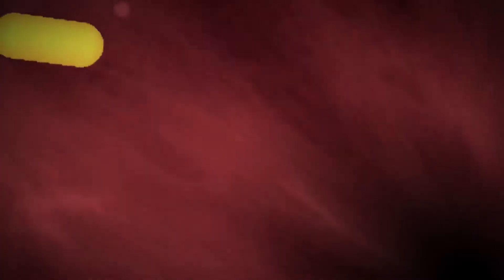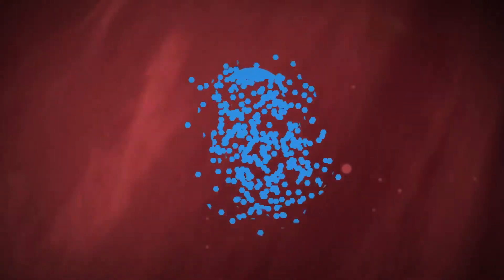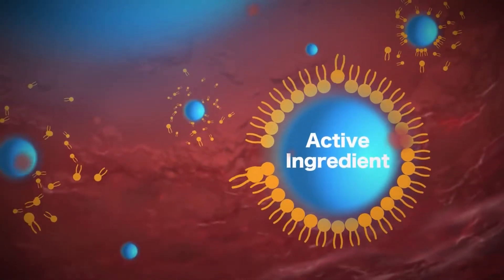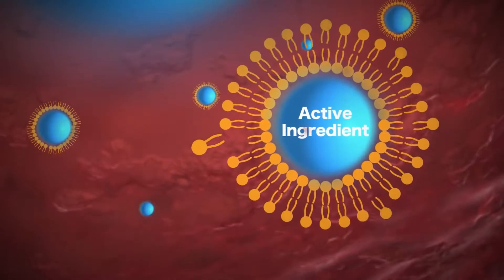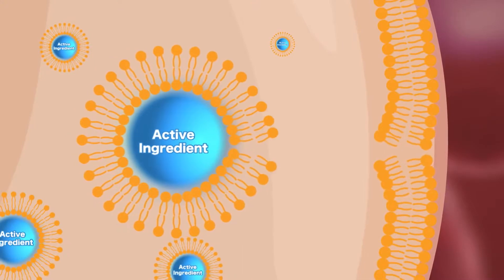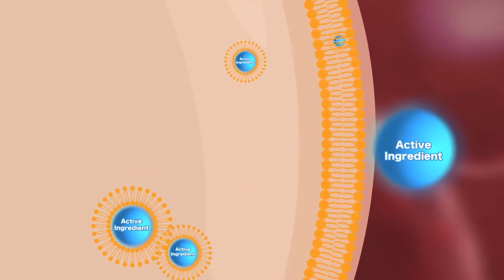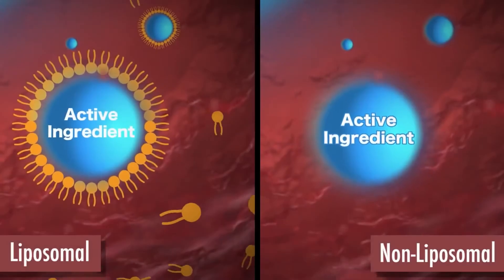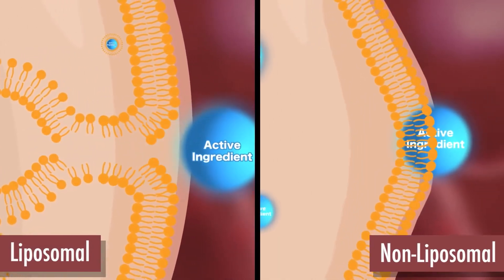Công nghệ Liposomal hoạt động như thế nào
Thành tựu về công nghệ liposome được ứng dụng trong sản xuất thuốc và lợi ích của nó đem lại ra làm sao